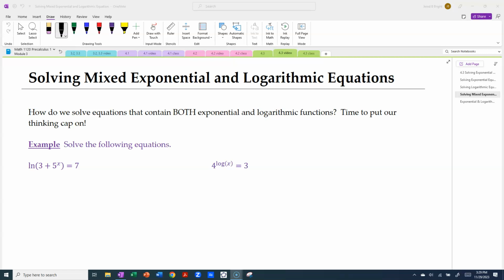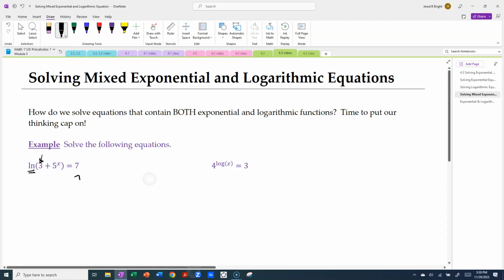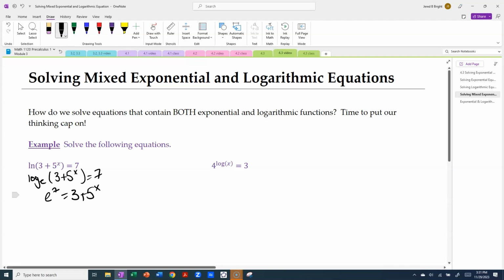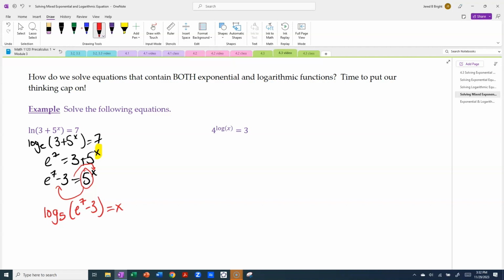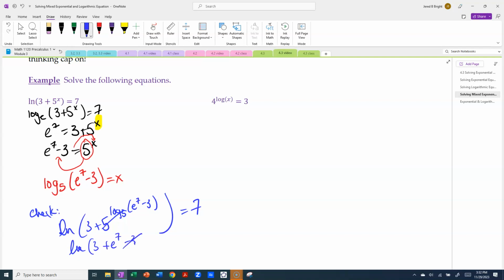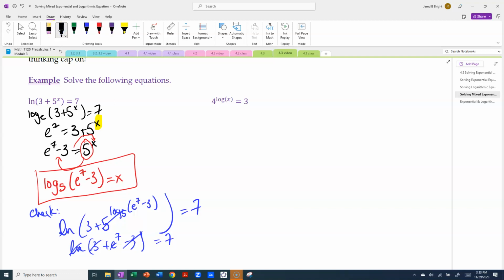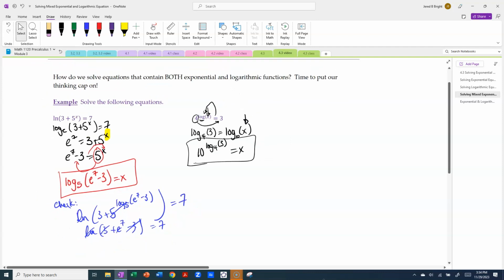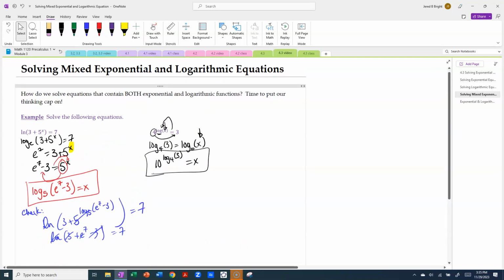Solving Mixed Exponential and Logarithmic Equations